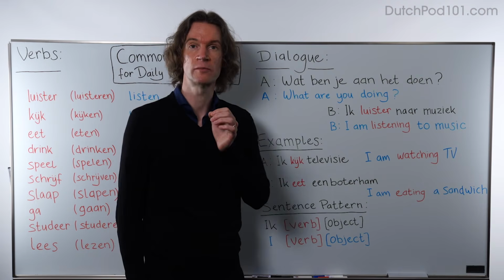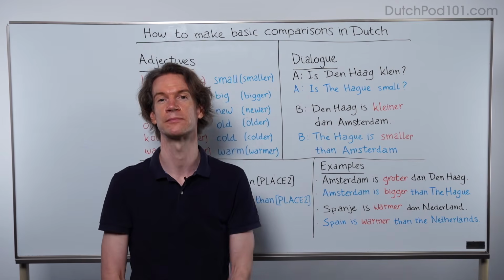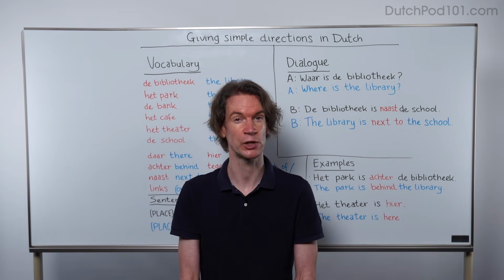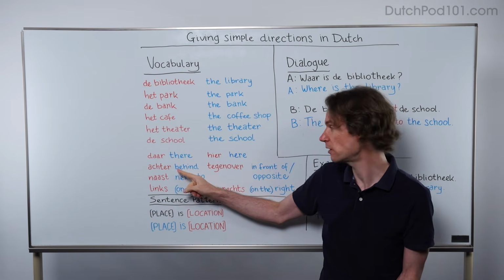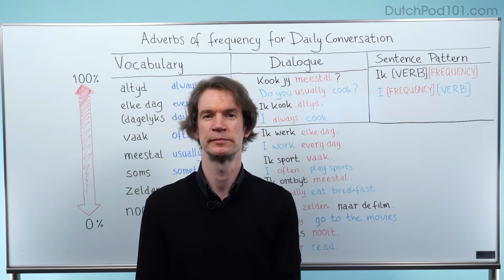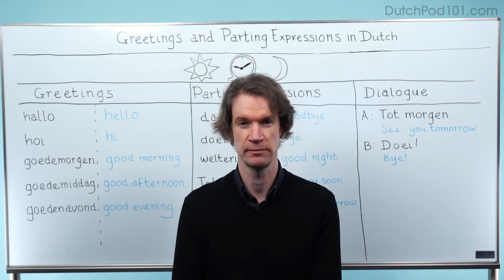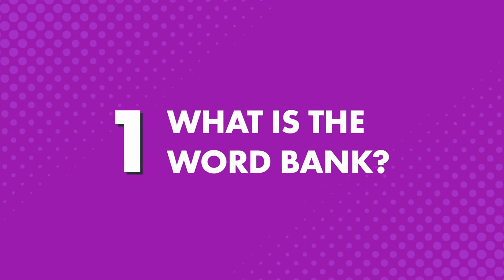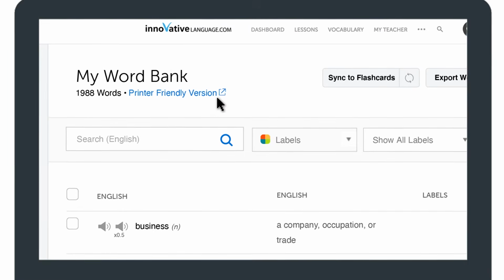Your Monthly Dose of Dutch - Best of January 2026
In this best of January 2026, we will review all the topics and lessons released this month on the channel. This is THE place to start if you want to learn Dutch, and improve both your listening and speaking skills